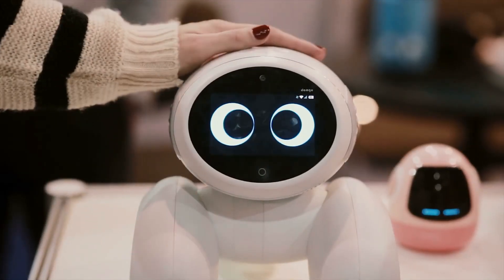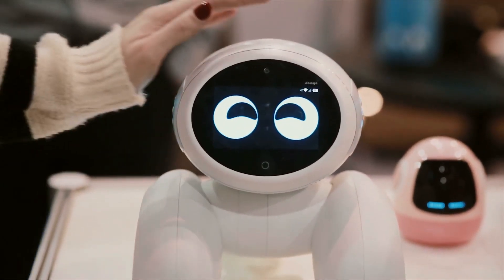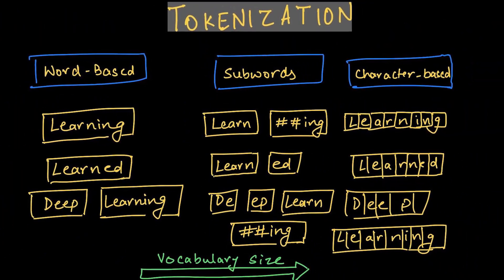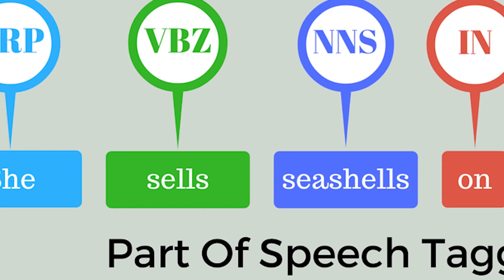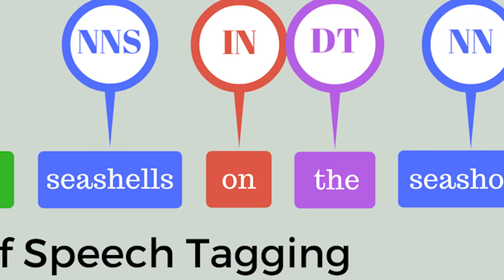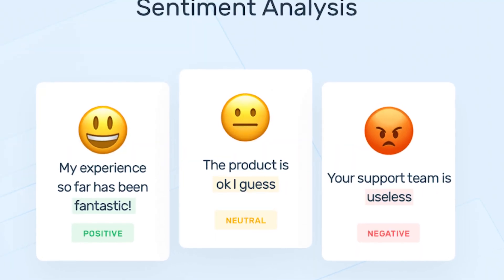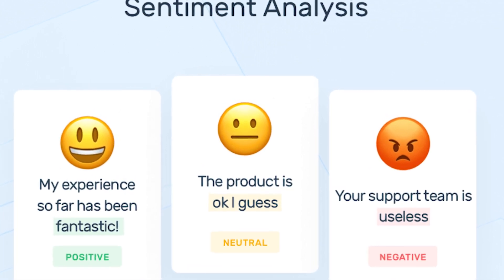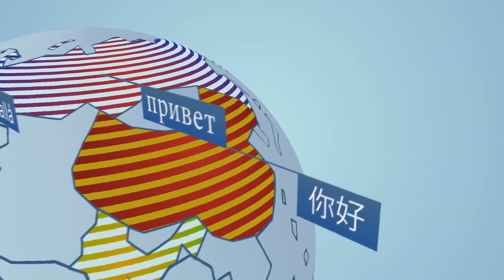Natural Language Processing explained in 2 minutes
Discover the captivating world of Natural Language Processing (NLP) in this brisk two-minute video! Dive into the intriguing realm of AI and machine learning as we unravel how machines decode human language. Grasp how NLP is transforming tech industries by powering chatbots, enhancing search engines, refining translation software, and much more. Unveil the mysteries behind sentiment analysis, text extraction, and language generation. Join us in this short yet comprehensive exploration of Natural Language Processing - the groundbreaking technology that's reshaping our digital experiences. NaturalLanguageProcessing AI MachineLearning NLPexplained TechEducation.